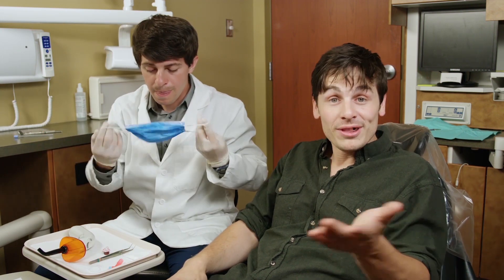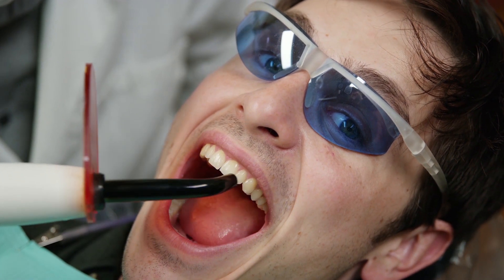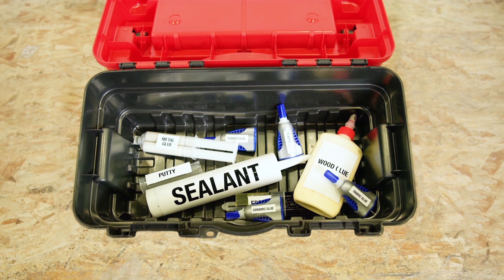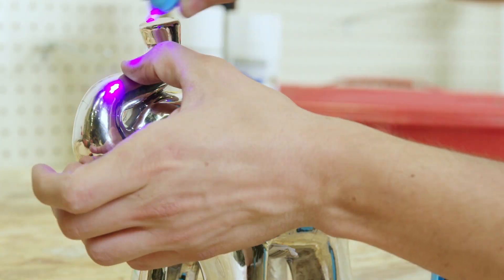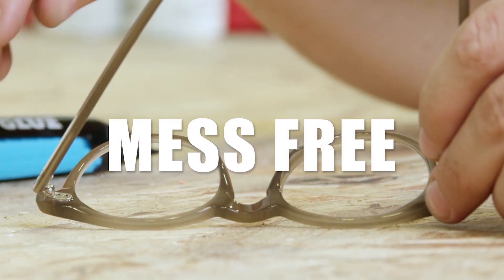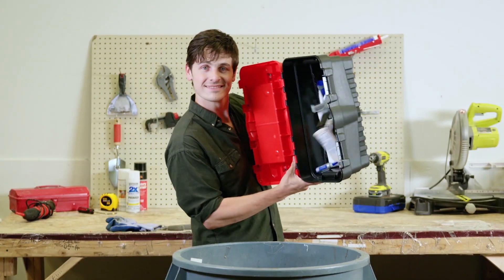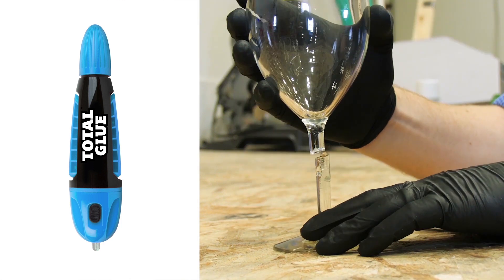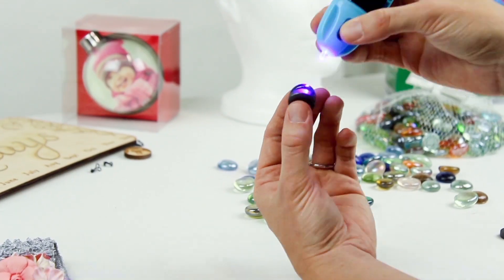Best of Kickstarter 💡 FiberFix Total Glue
Are you tired of getting super glue on your fingers?

Are you sick of waiting a half hour for glue to set?

This all-in-one glue is the PERFECT solution!